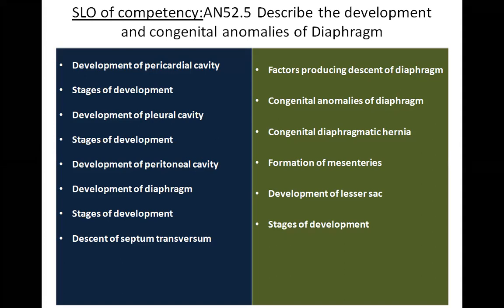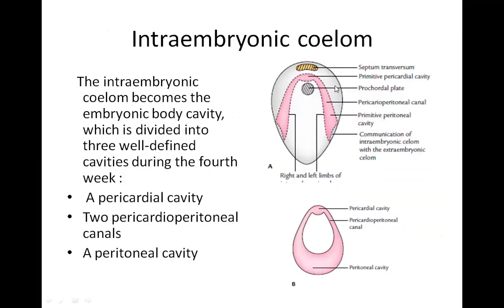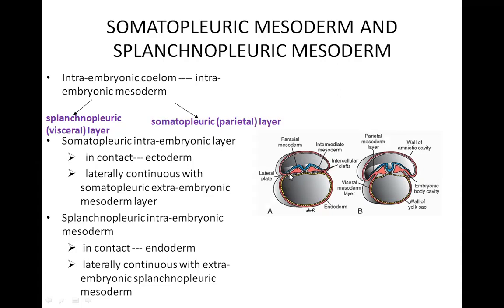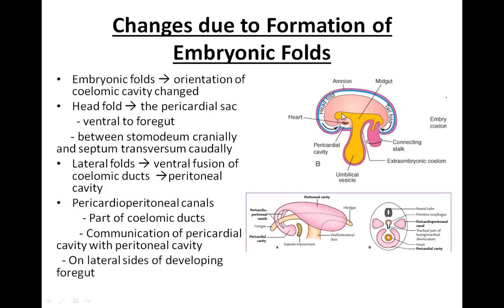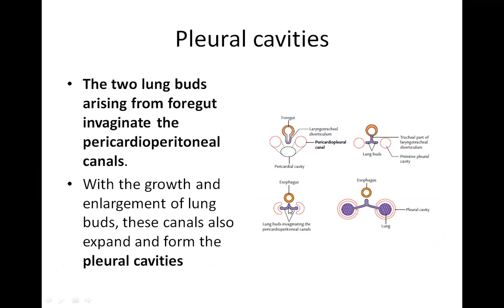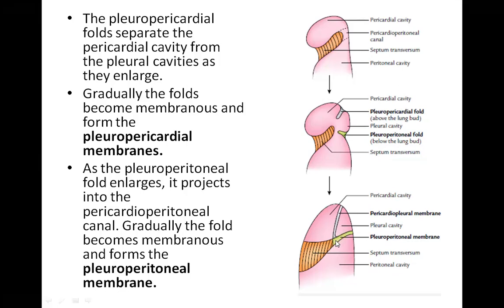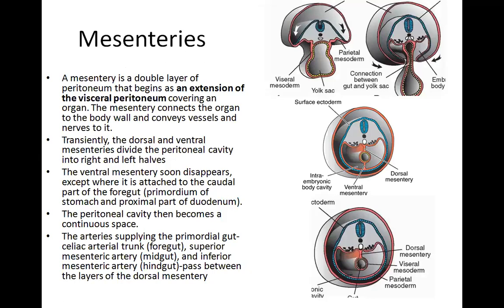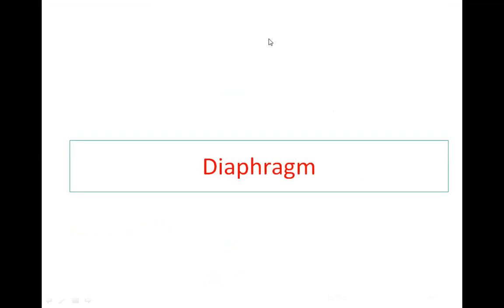BODY CAVITIES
FORMATION OF BODY CAVITIES